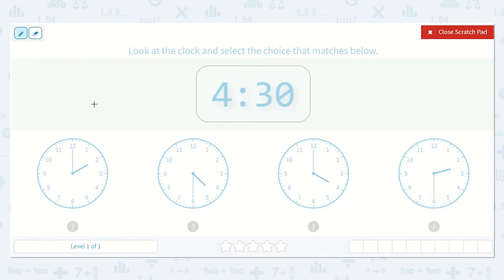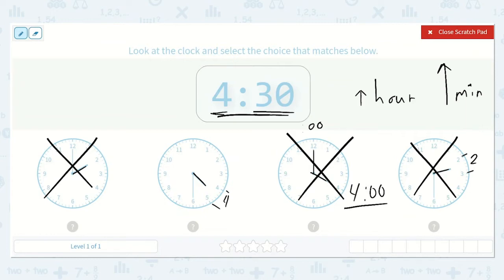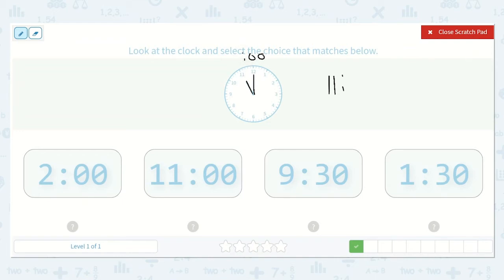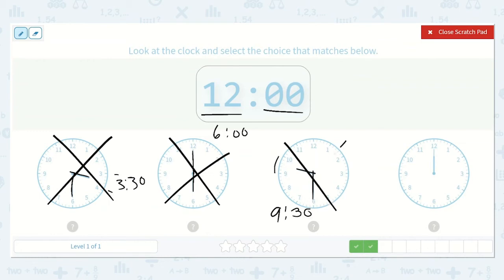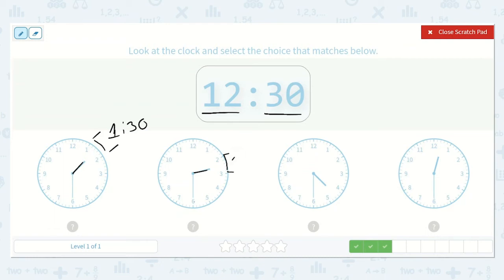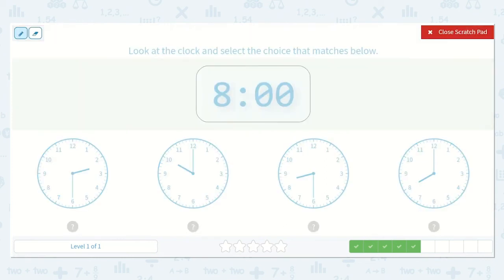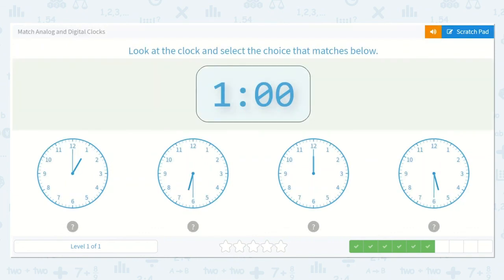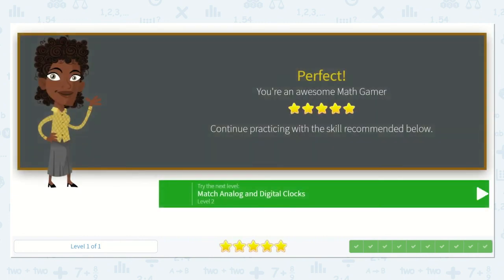1.19 Match Analog and Digital Clocks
Match Analog and Digital Clocks
Compare and match the correct time between analog and digital clocks.